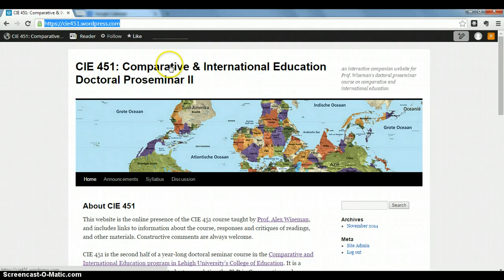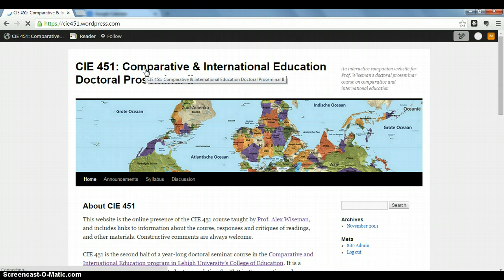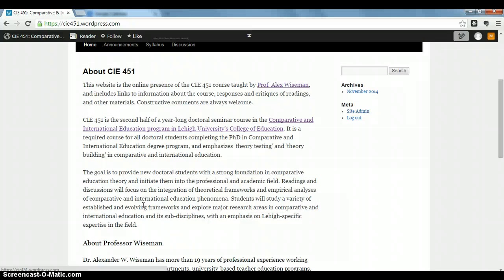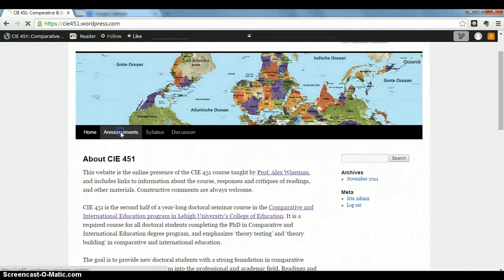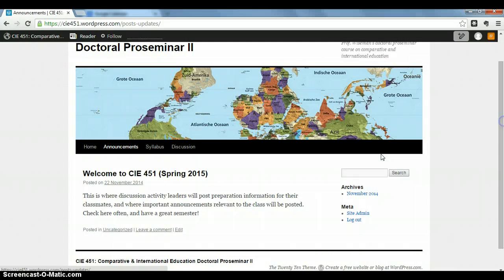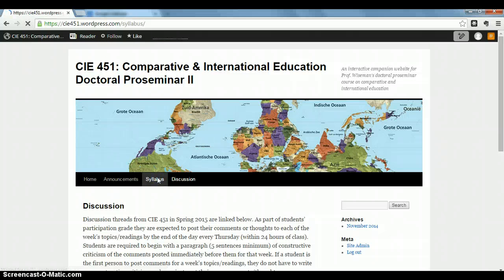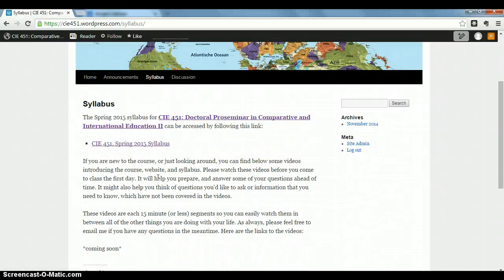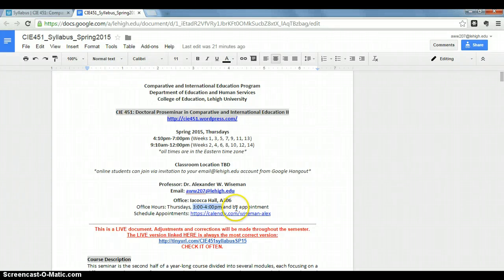CIE 451 Syllabus, Part 1